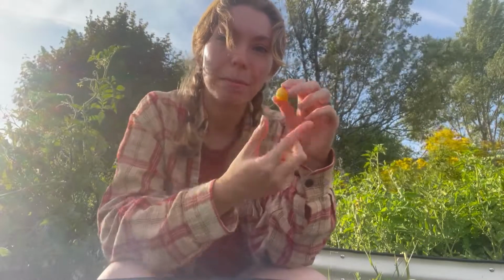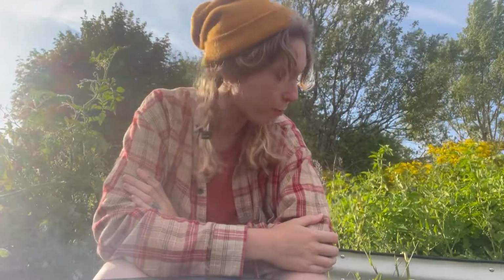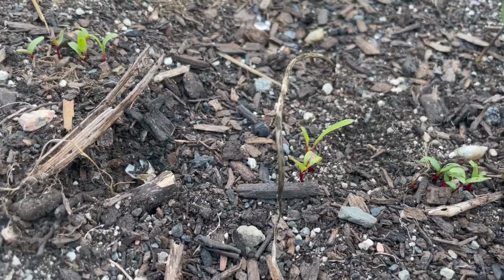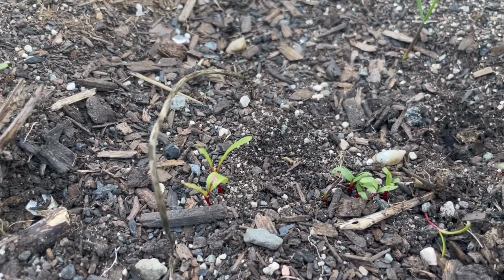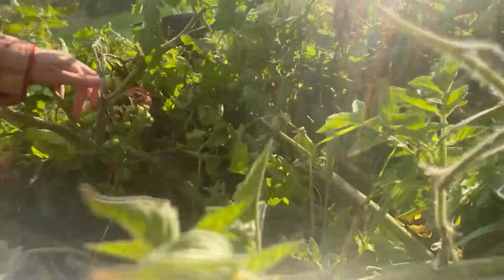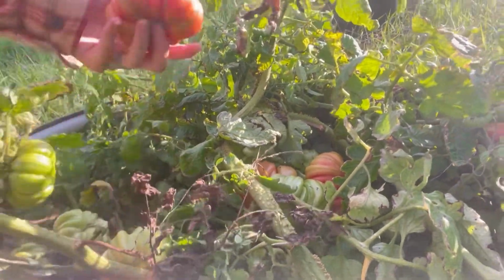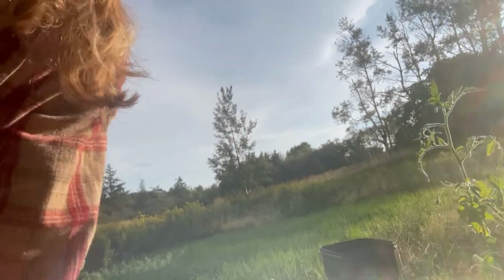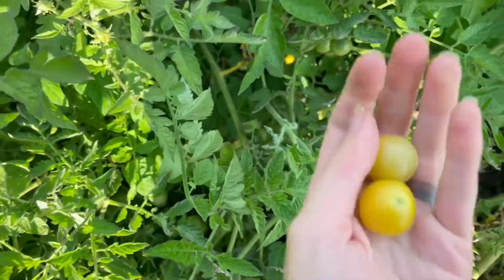What To Plant In Your Autumn Garden!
Hello guys! In today's video, I just go over the absolute basics of an autumn garden and some ideas on what you could plant in one!